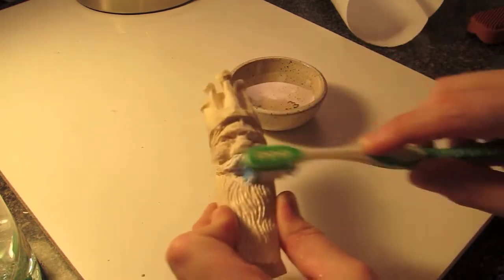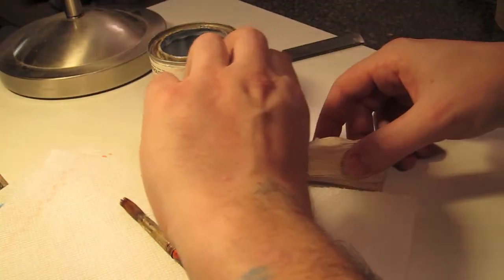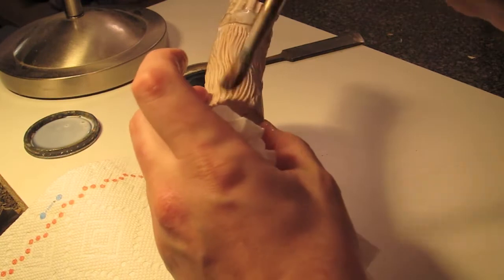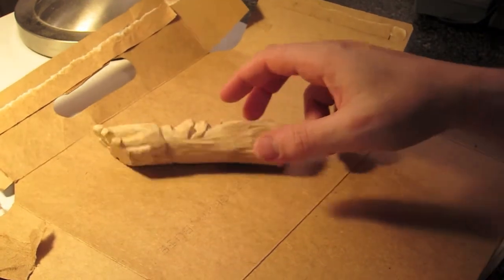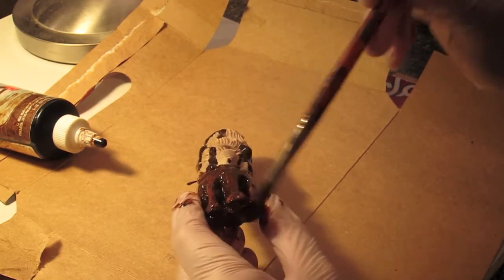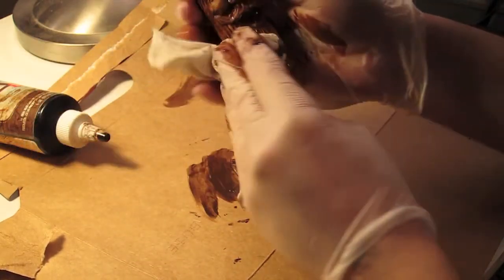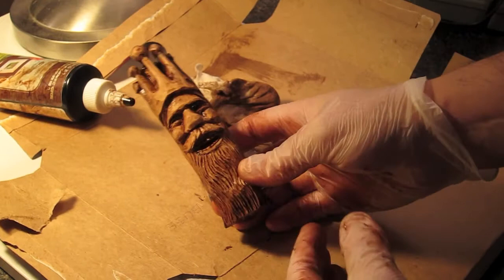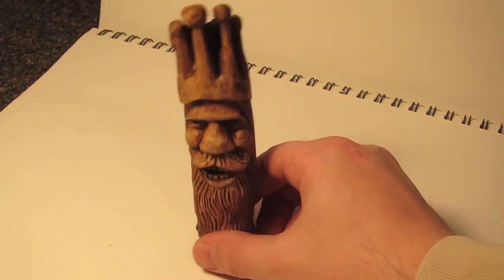Wood Carve a King (part 3) antique finish glaze stain gel polyurethane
Glazing, aging wooden things, antique treatment, woodcarving, how to do this thing...to carve a king